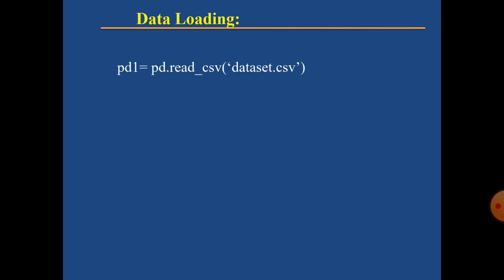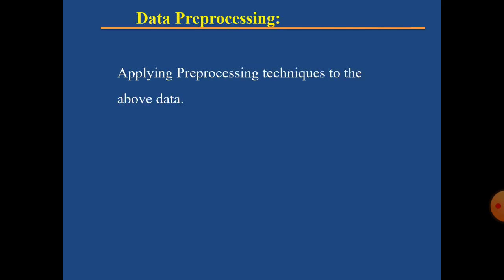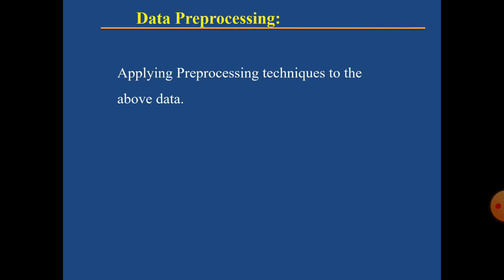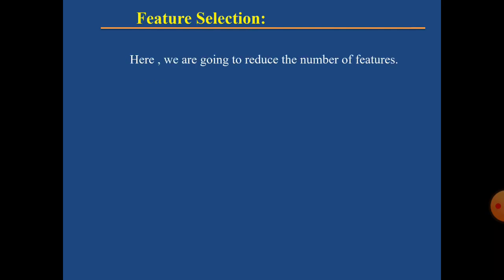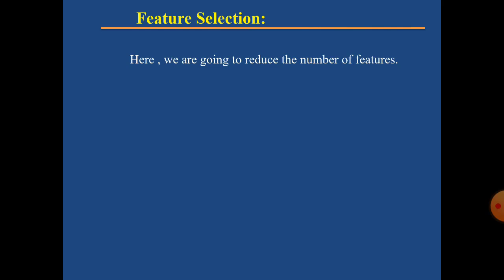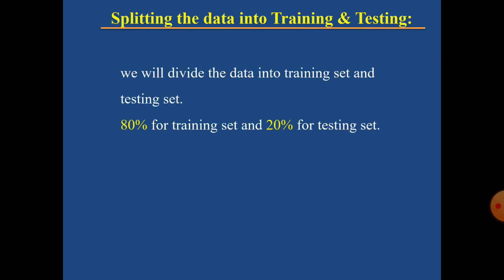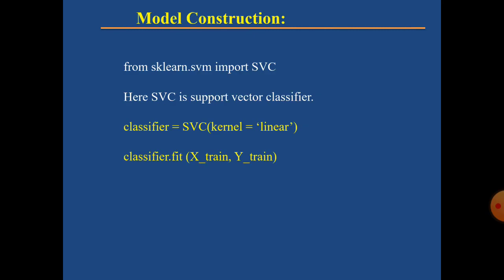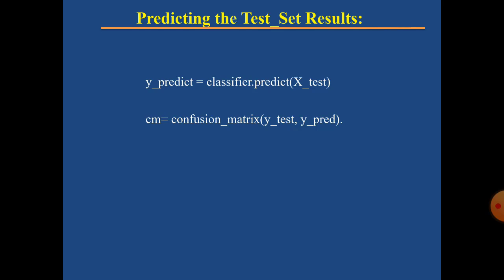6.3 Design of SVM in ANN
Steps involved in Designing Support Vector Machine (SVM) in ANN